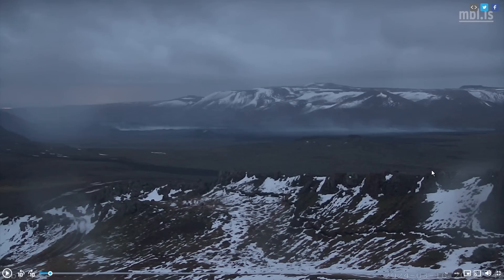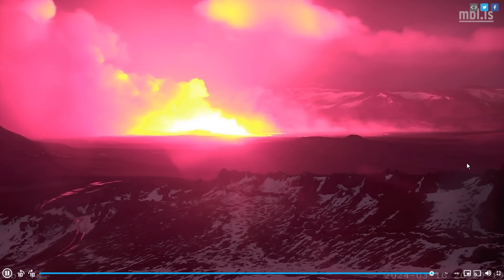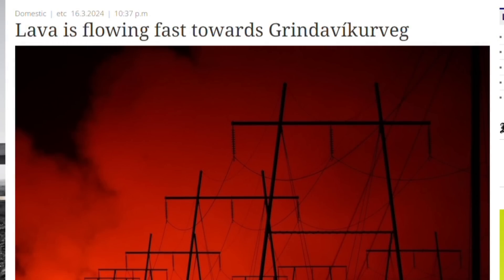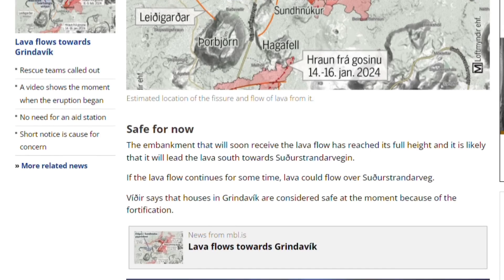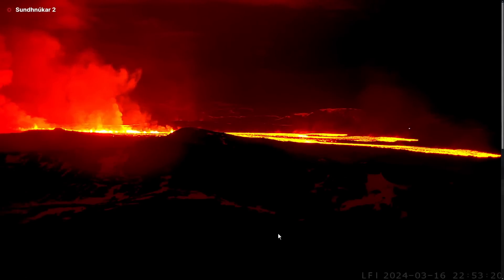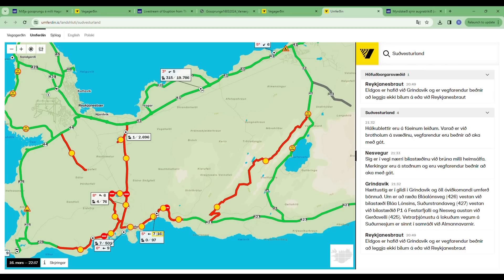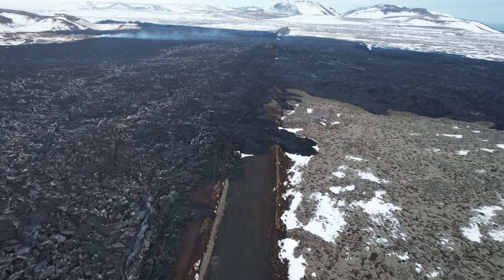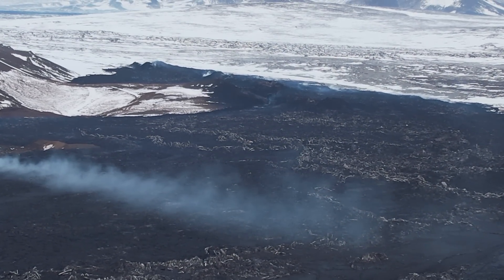Lava reached the defence walls in Grindavik! Going south and west. Fissure 3,5 km long now!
Lava at the protection berms of Grindavik (09:41 - see the walls) already! This is the most powerful volcanic eruption of Sundhnukagigar eruption series which started in December 2023, according to geophycist Magnus Tumi Gudmundsson who flew over. The fissure is 3.5 km long and lava already reached defence walls north of Grindavik. The walls are redirecting the lava further east.

+++ TAKK FYRIR  STUÐNINGINN! +++ MEGI GUÐ ALMÁTTUGUR BLESSI ÍSLAND OG YKKUR ÖLL! +++